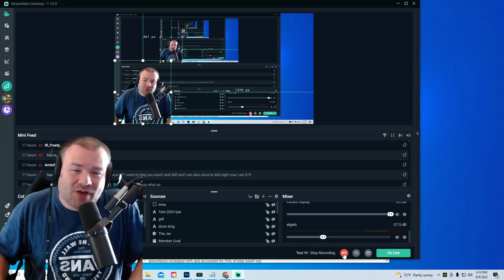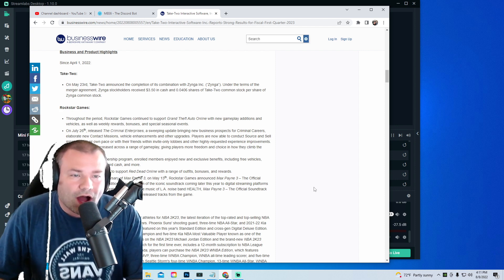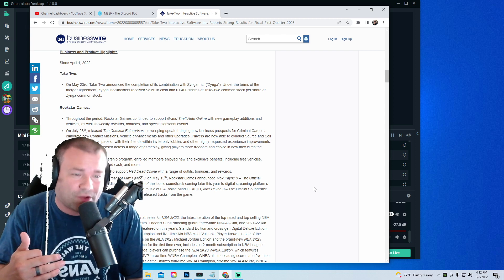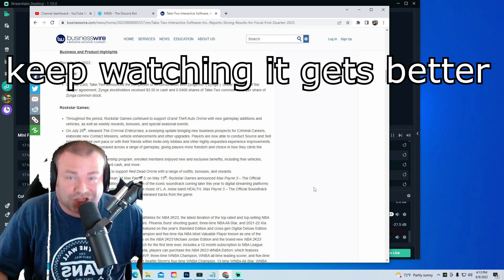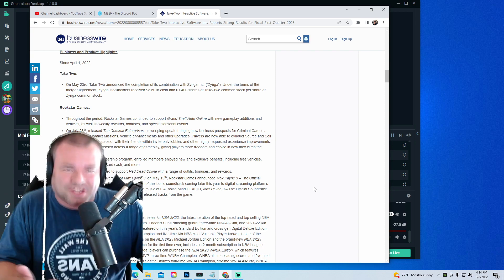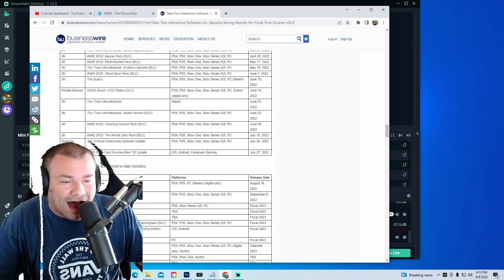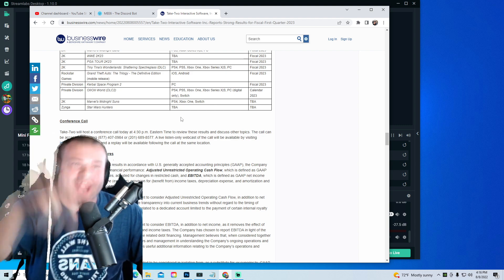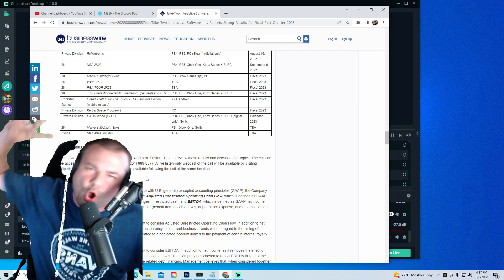Rockstar Games Takes A Massive L For 2023 Take2 Conference Call Recap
Rockstar Games Takes A Massive L For 2023 Take2 Conference Call Recap. Take2 Interactive had a conference call and what they said about Rockstar Games into the fiscal of 2023 was very off putting. This is my recap from the Take2 Interactive conference call. Rockstar games is said to release Grand Theft Auto Trilogy Definitive Edition for mobile and a Max Payne 3 Soundtrack. I wish I was lying but I am not here are the facts.

Jackknife Finnegan
8362 Tamarack Village Ste. 119